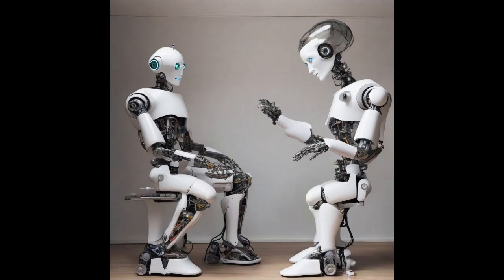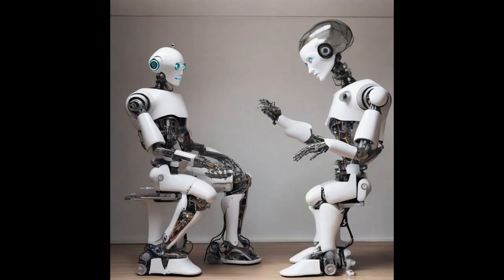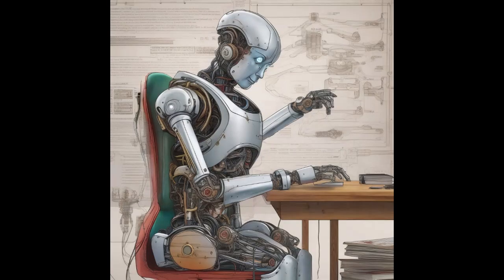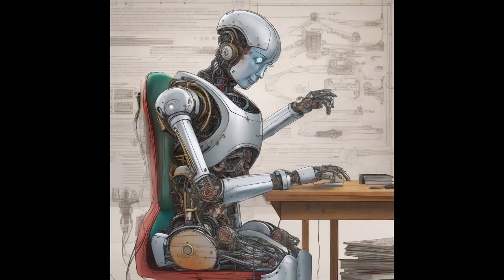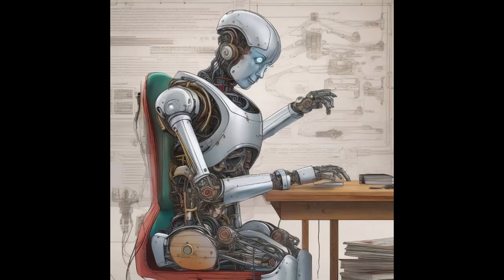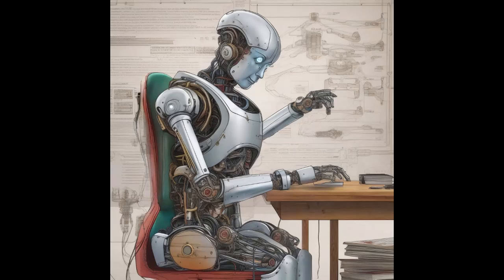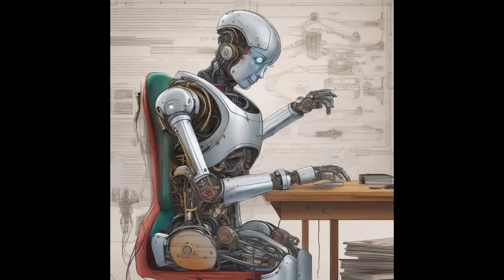Consciousness Is A Spectrum Scientists Are Starting To Measure It